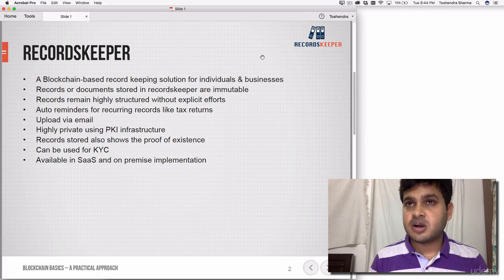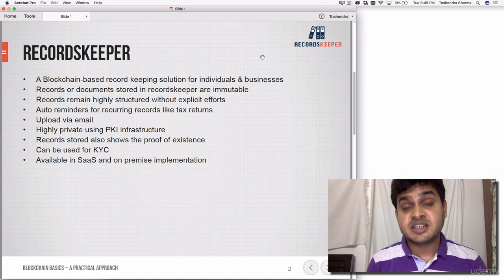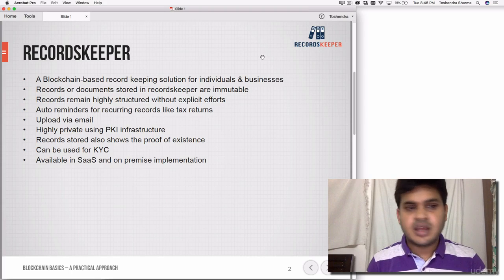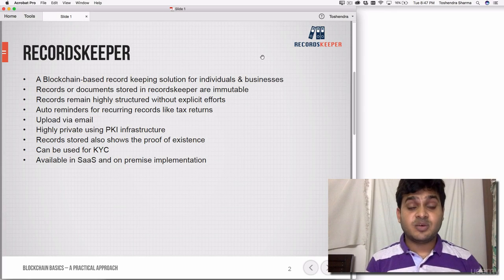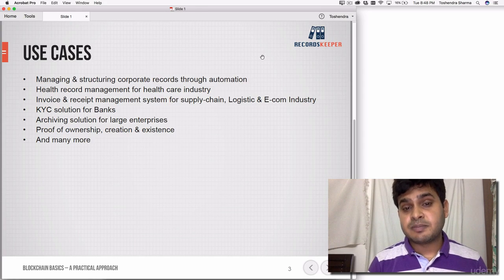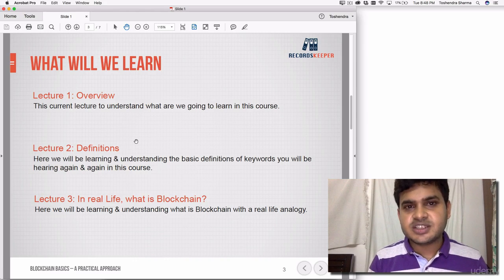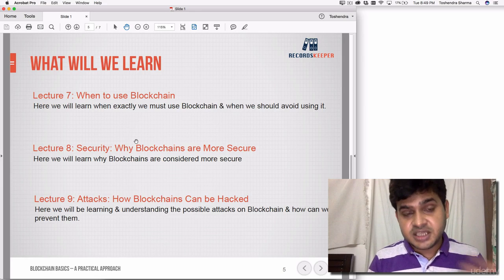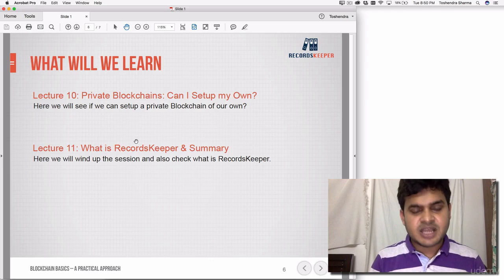11 Blockchain Basics A Practical Approach Udemy